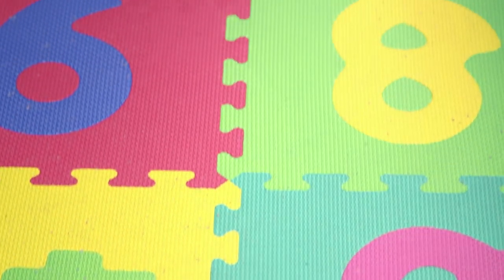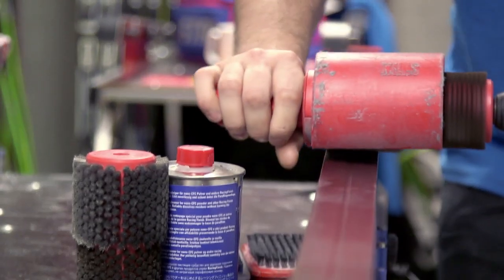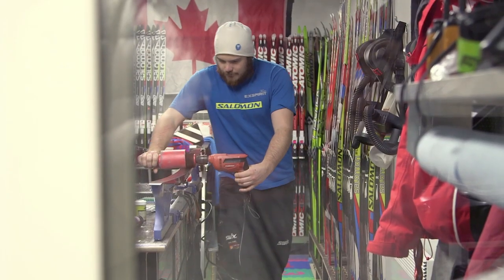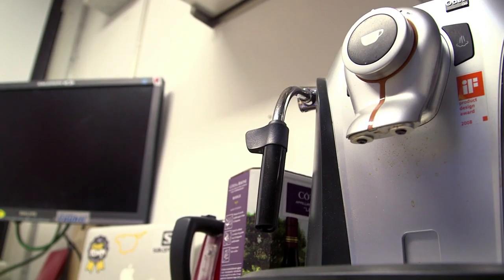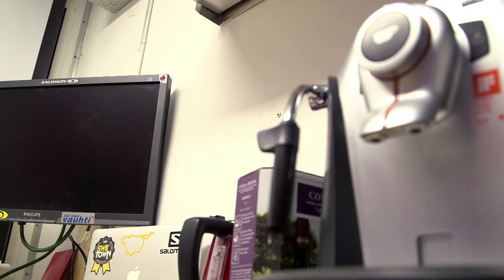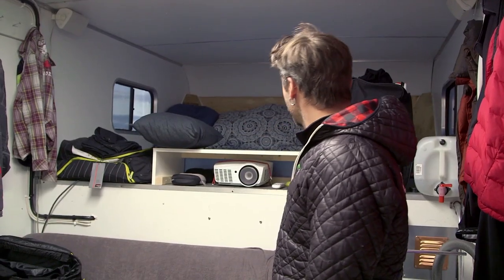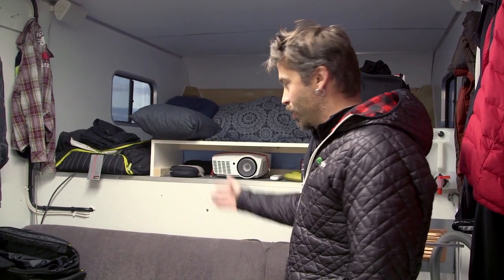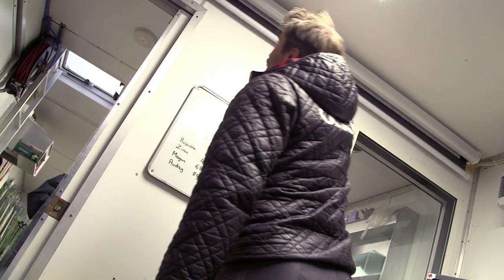A Roaring New Canadian Wax Truck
Get a look at the truck and trailer that the Canadians brought over to Europe from North America--it rocks!